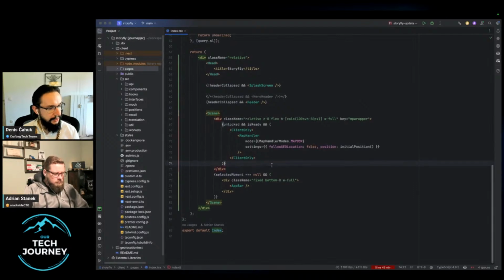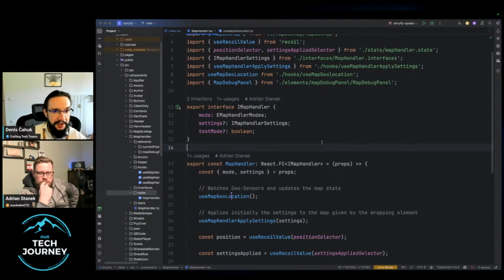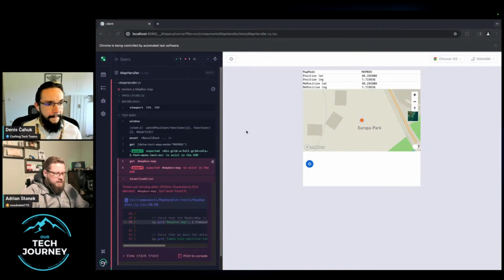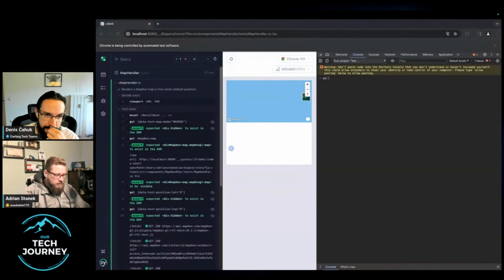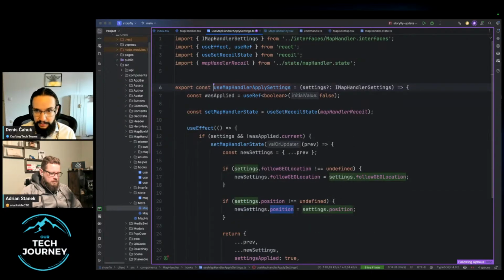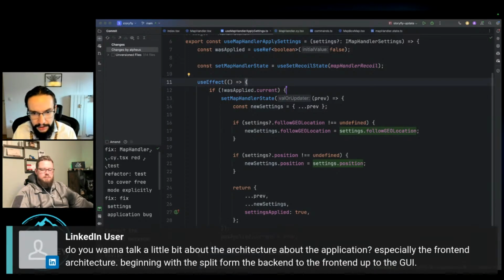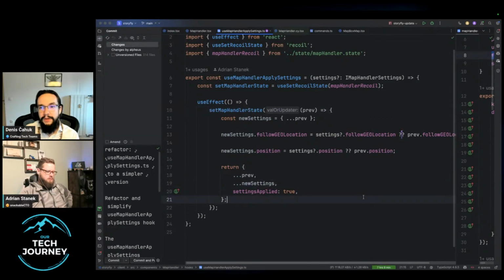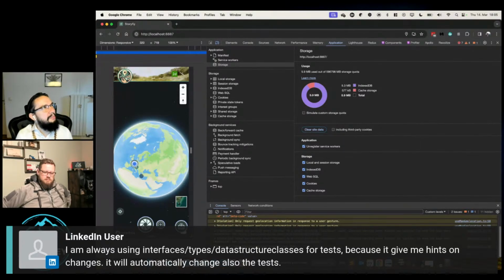Part TWO: Learning from mistakes in software engineering—legacy codebases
🔮 "We'll refactor that later."

A phrase that makes me sad, but hopeful at the same time. 😭
Software Development is riddled with trade offs.
You need to be a good poker player.

It's essential to figure out a game optimal way of playing the constraints and legacy code that's in front of you.

It's embarrasing to host meetings where stakeholders get plans such as "Project would be only 3 weeks IF WE DIDN'T HAVE TO DEAL WITH X"

Worse yet, if you end up not dealing with it after all.

🏞 Announcing a double-stream topic this week. This is the announcement for the second one on Thursday.

I'll drop a link in the comments and a reminder for you tomorrow.

Intention for the stream is to for you to receive tactics and insights on how to deal with
- procrastination when increasing quality in a legacy codebase
- refactoring without tests
- dealing with stakeholder pressure
- handling survivalship bias from prototype focused team member's

📆 𝗪𝗵𝗲𝗻?
Thursday, 14 March 2024 | 16:00 CET | 10:00 AM EST | 7:00 AM PST